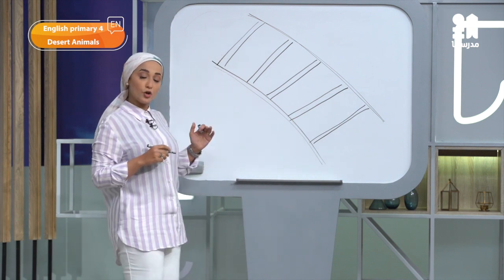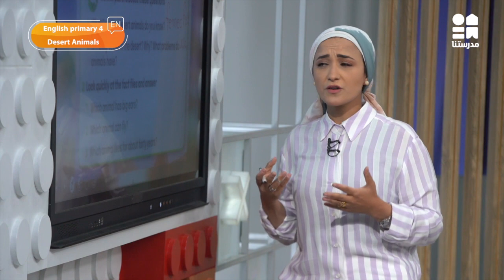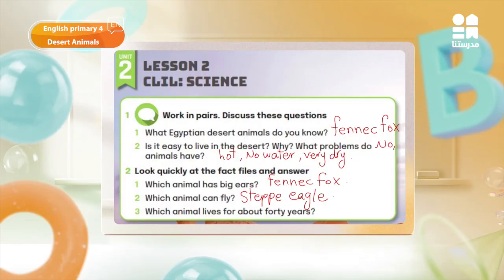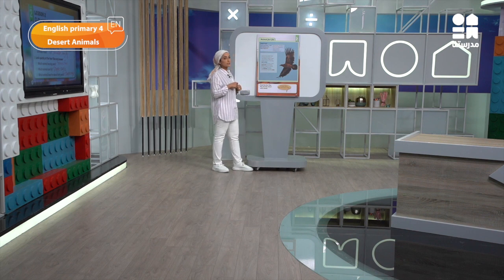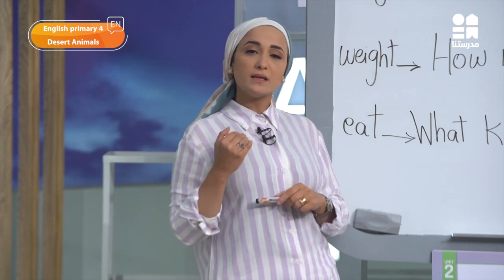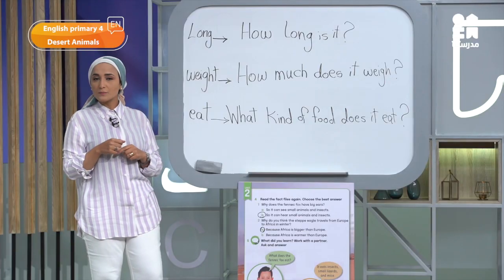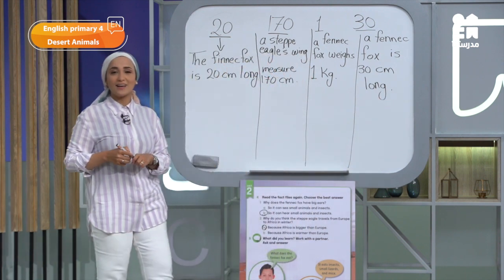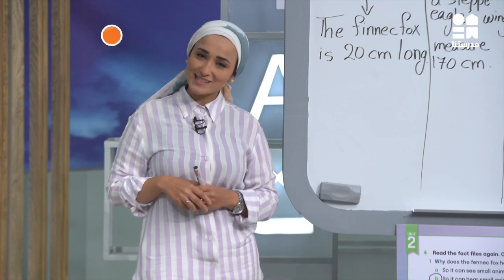Desert Animals | English | الصف الرابع الابتدائي Part 2